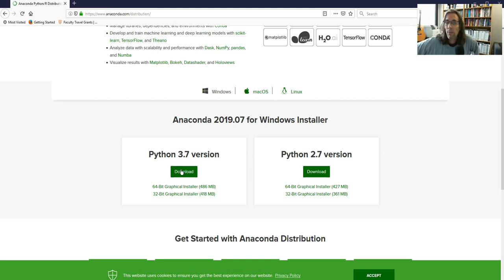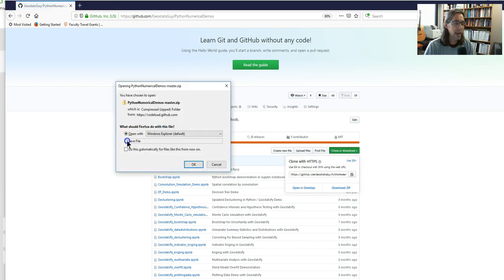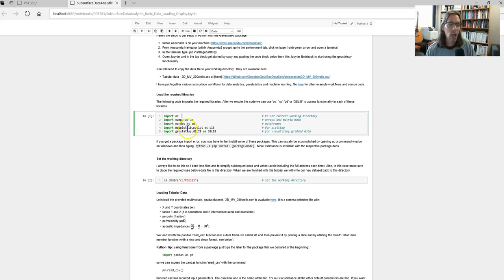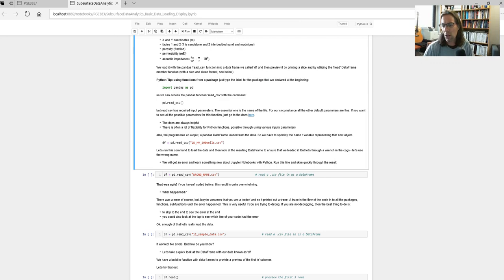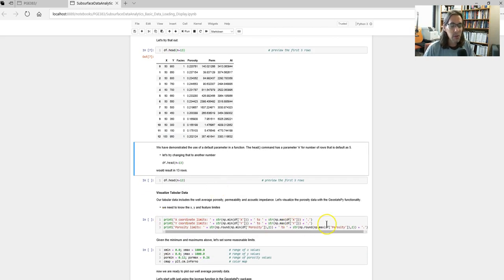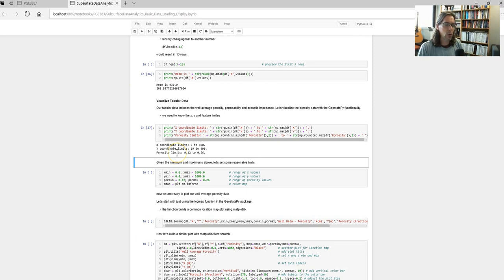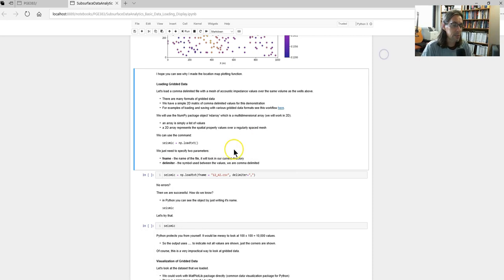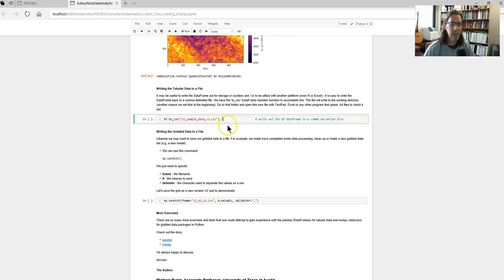Getting Started with Python in Jupyter Notebooks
Getting started in Jupyter Notebooks with Python for engineers, geoscientists and data scientists.  Installing Anaconda and GeostatsPy package for spatial data analytics, loading and working with tabular and gridded data.